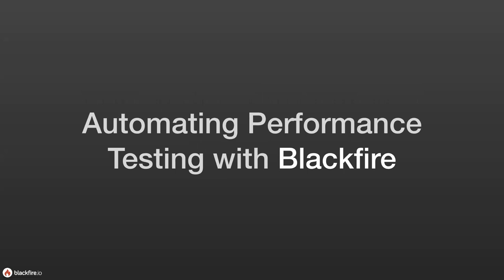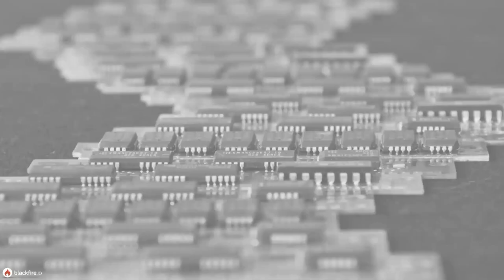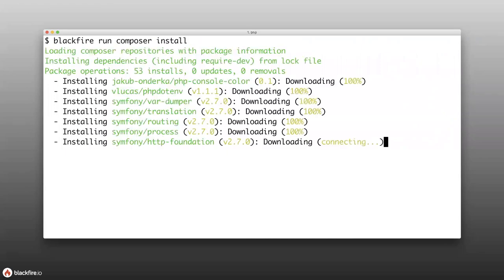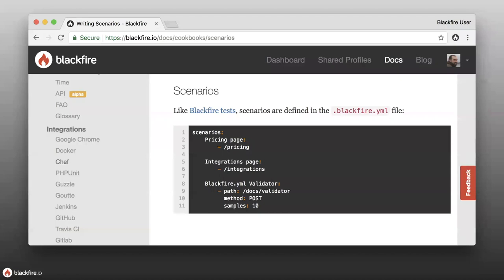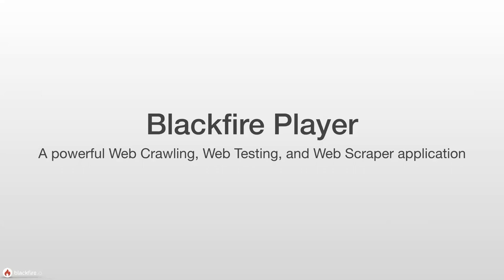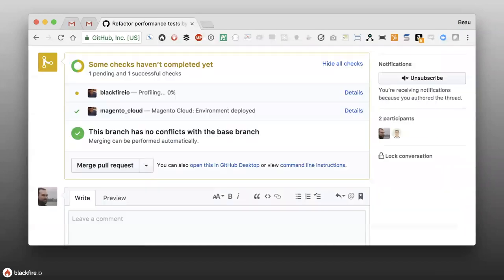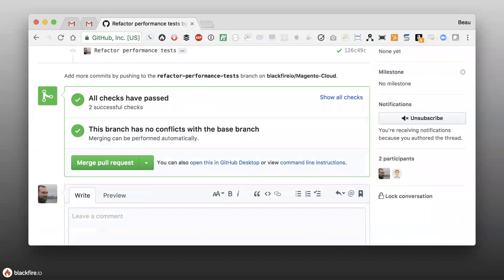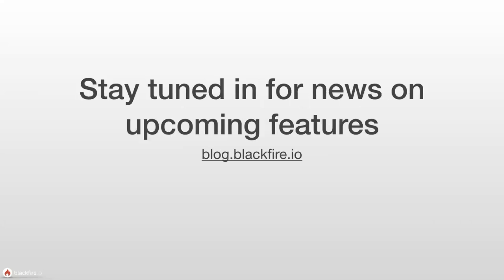Automating Performance Testing with Blackfire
Discover how Blackfire can be used to automate validation of your PHP code's performance.
This webinar recording gives a broad overview of Blackfire's capacities, and gives a specific example via the Magento Cloud integration with Blackfire.